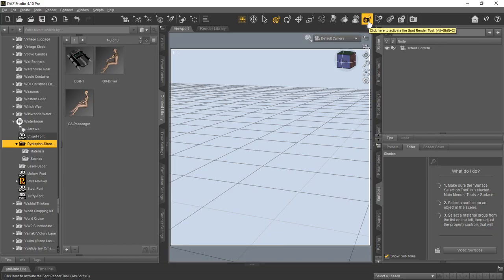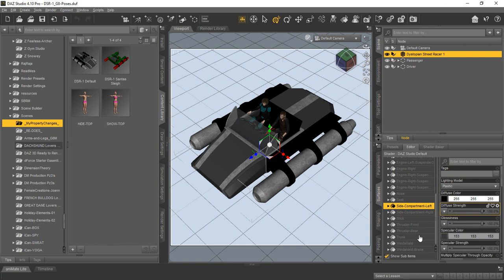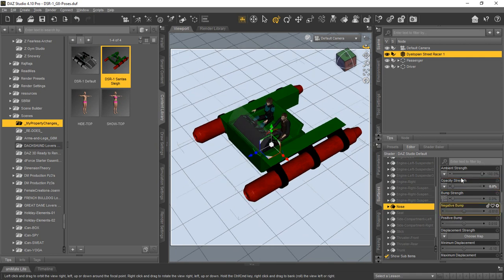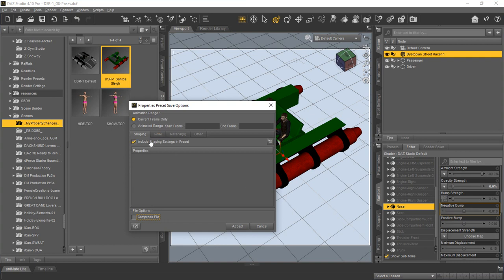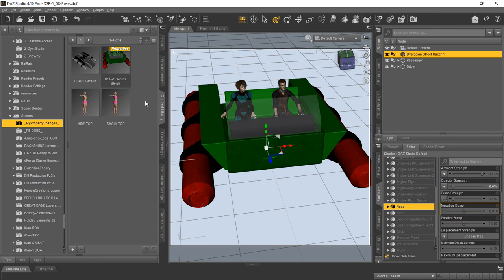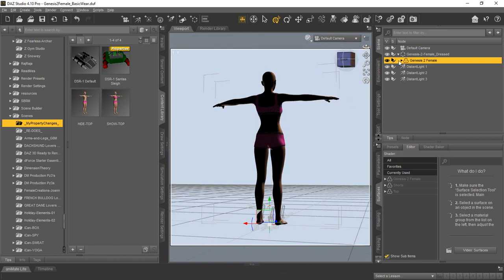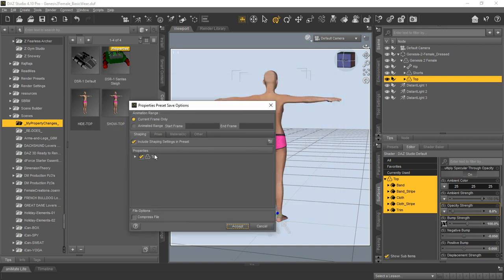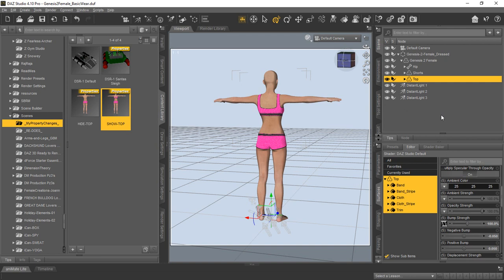NOW YOU SEE ME (Now You Don't) for Daz Studio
In this quick tutorial, you will learn how to save your own DUF's to hide/show items in the scene.
It's just awesome what can be done in Daz Studio without any knowledge of programming or coding.  Have your friends, family, and associates asking, "Where did it go?" Just so you can reply, "Nowhere, it is simply hidden."  This tut will show you everything you know to use these techniques to speed up your workflow.